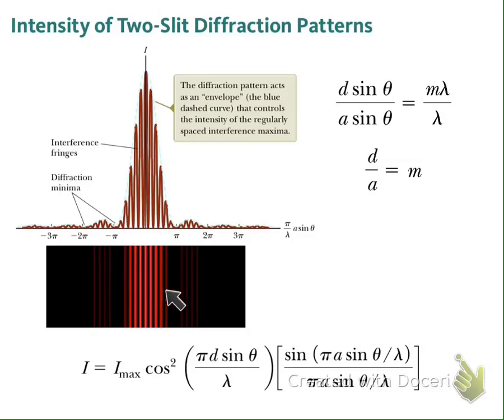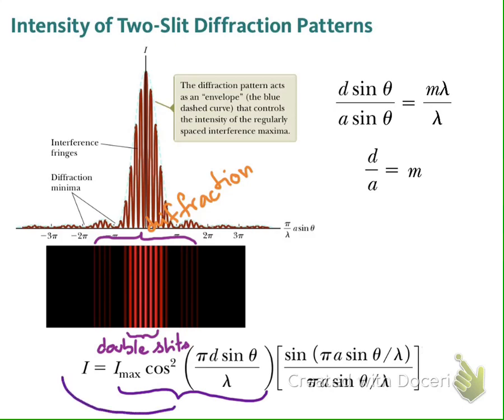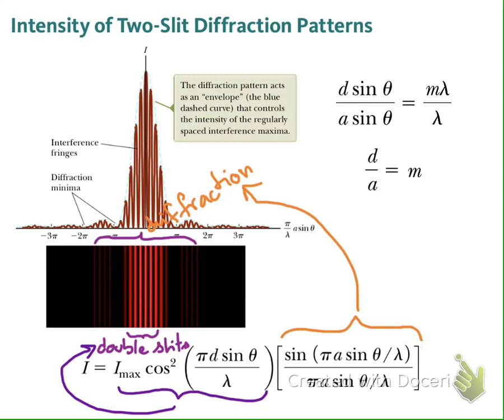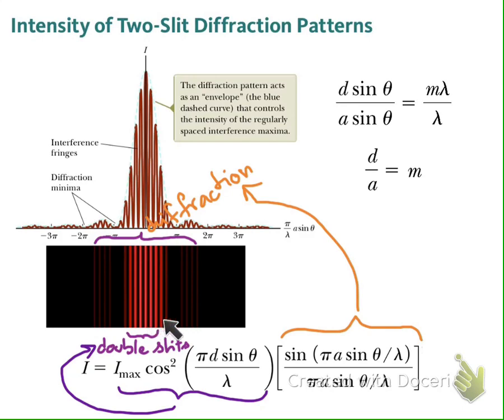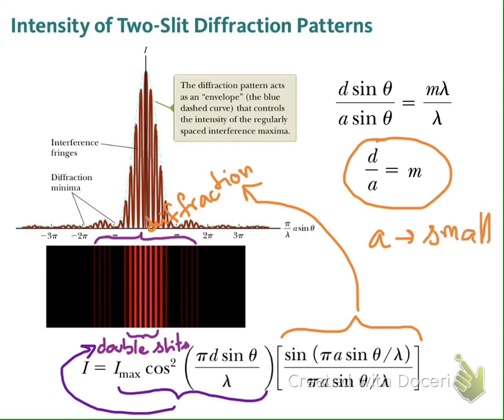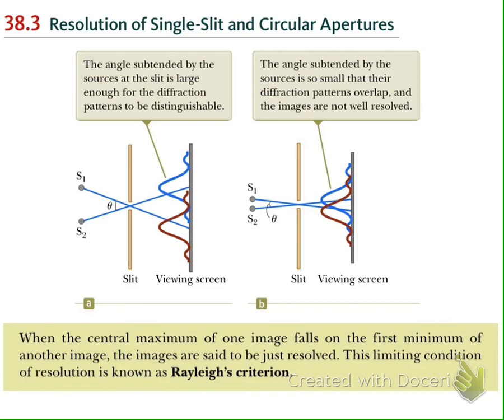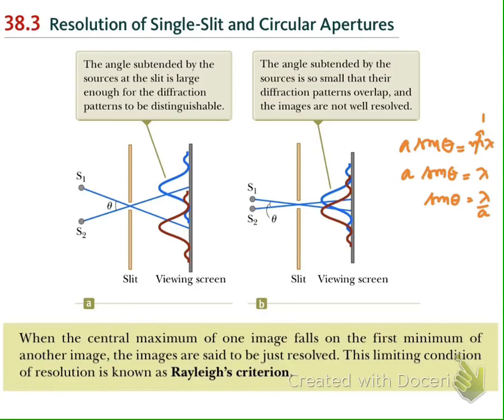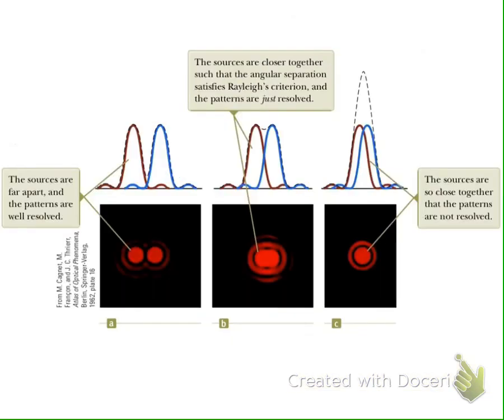CH38 Diffraction_Polarization 5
CH38 Diffraction_Polarization